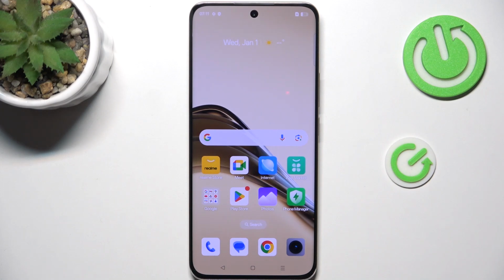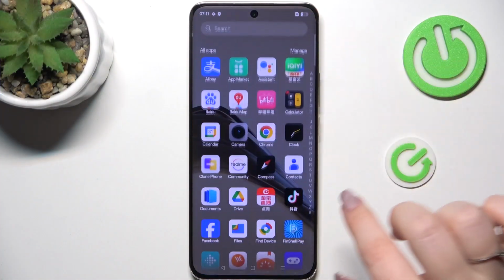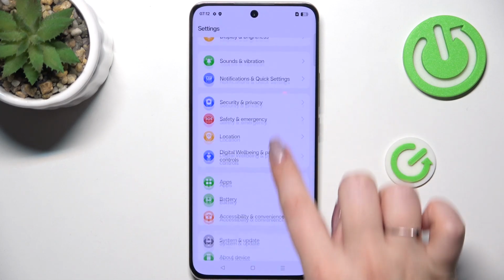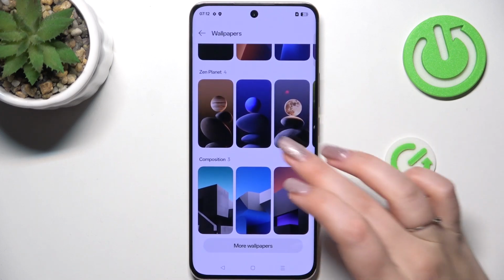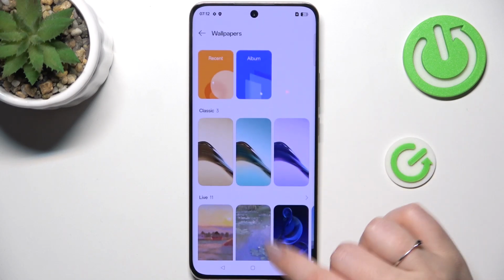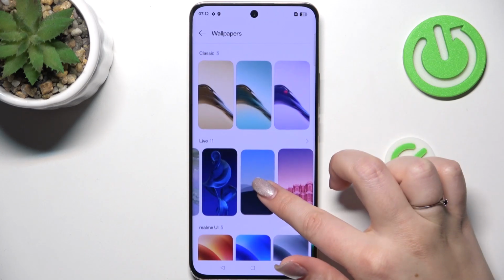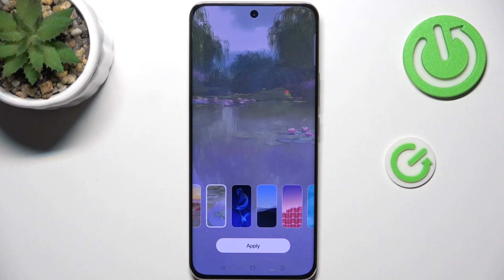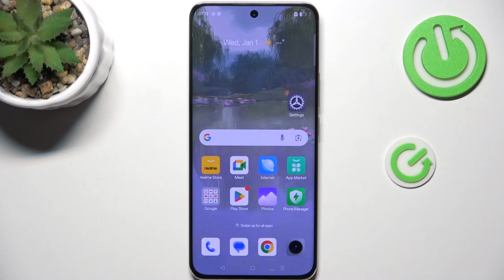How to Change Wallpaper on REALME 13 Pro+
Want to give your REALME 13 Pro+ a fresh look? In this video, we’ll show you how to change your wallpaper with ease. Whether you want to use a custom image or select from the built-in options, follow our guide to personalize your phone!

How to set a custom wallpaper on REALME 13 Pro+? How to use a live wallpaper on REALME 13 Pro+? How to choose a wallpaper from gallery on REALME 13 Pro+?